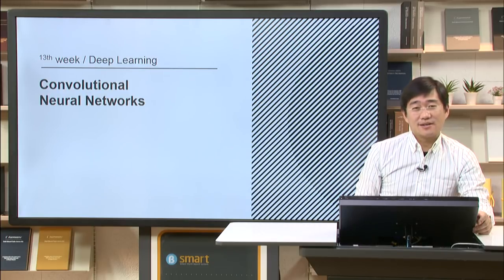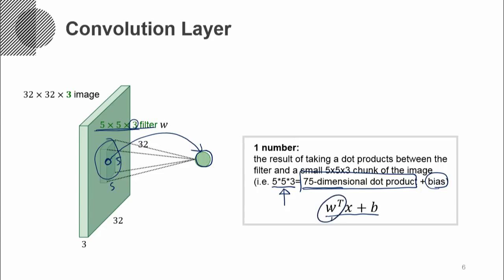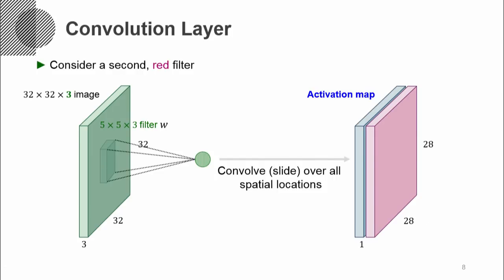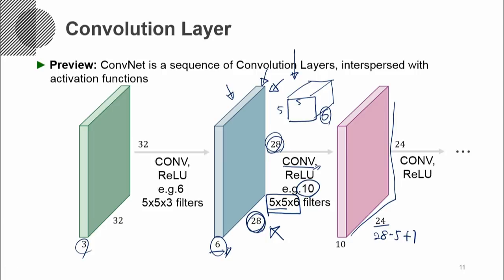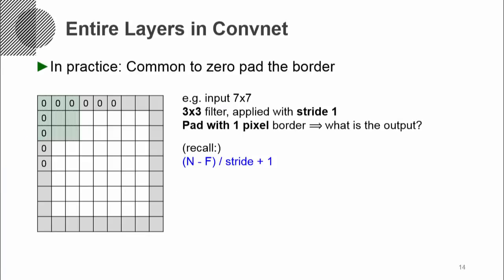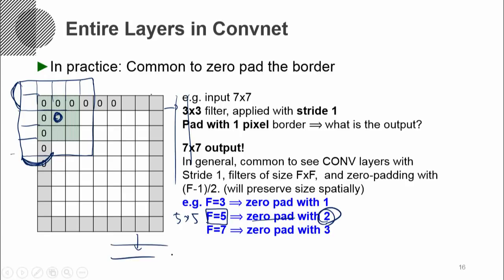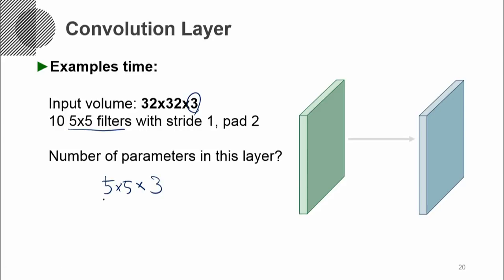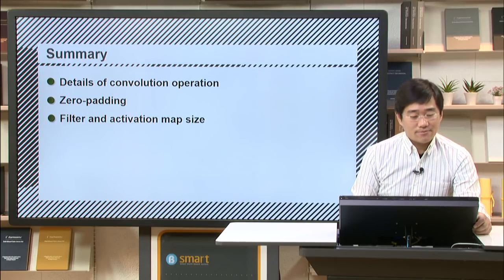13 2 convolutional neural networks II